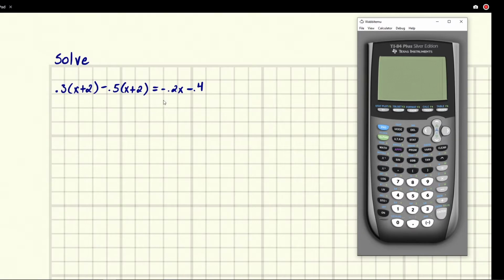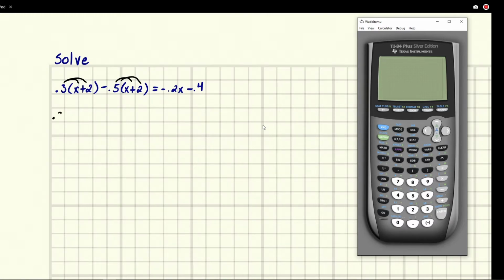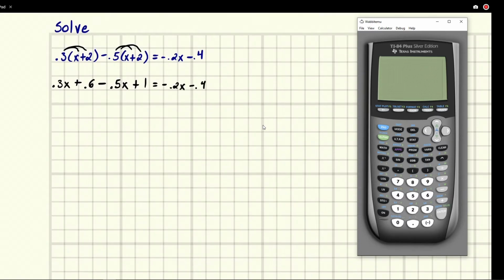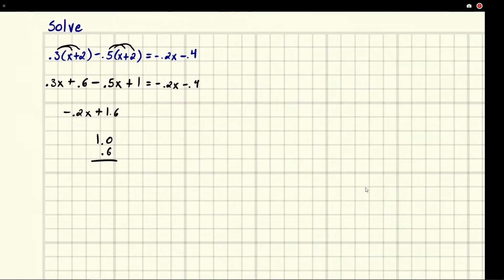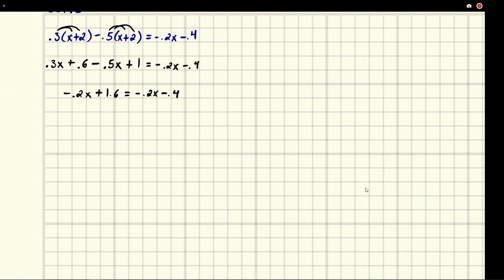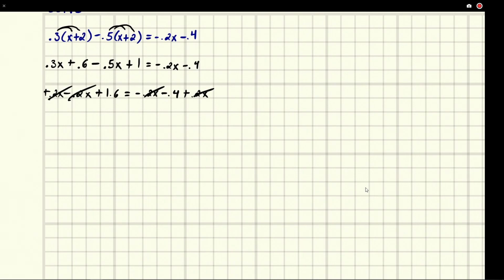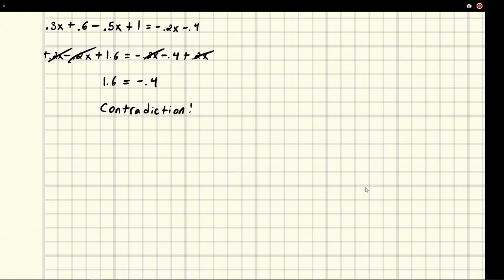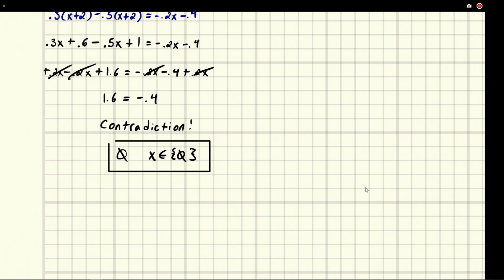.3(x+2)-.5(x+2)=.2x-.4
Solve .3(x+2)-.5(x+2)=.2x-.4

Time Stamps
0:00 Intro
0:13 Distribute
1:01 Combine Like terms
1:57 Get x on one side
2:44 Writing our answer
3:19 Outro